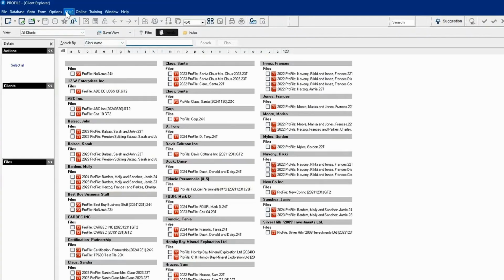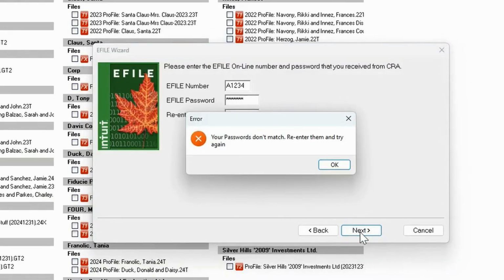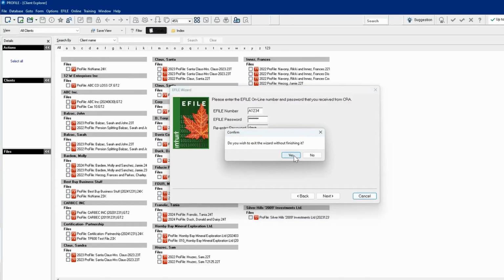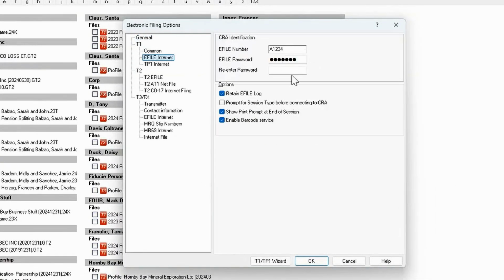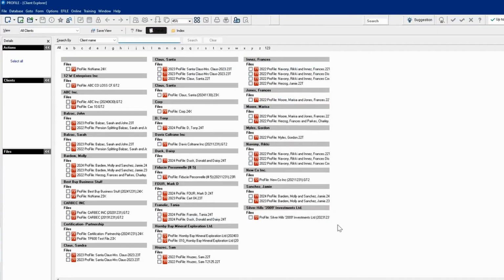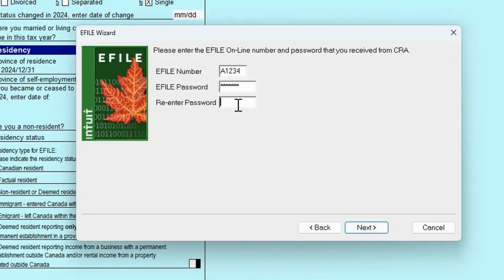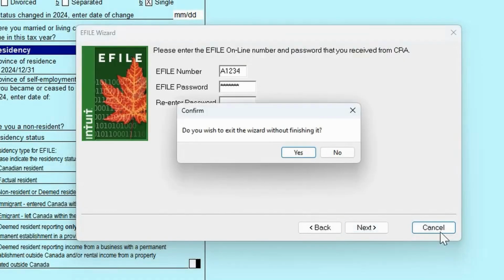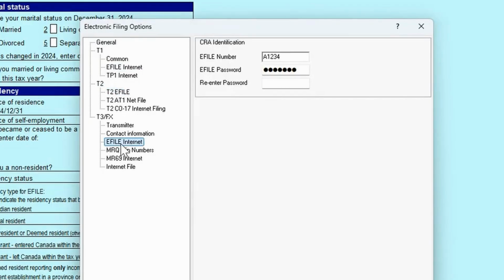EFILE Password for Pro File | Tania Talks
Join Tania in the latest episode of Tania Talks as she explains the new CRA changes requiring EFILE passwords to be re-entered twice! Whether you're a novice or a seasoned user, Tania offers valuable tips and tricks that can benefit everyone. Don't miss out on this insightful guide to getting the most out of ProFile!

Tania Franolic has 25 years of experience as a bookkeeper and tax preparer. She brings her knowledge of the industry to her job as a Professional Services Specialist at Intuit. She's passionate about helping accounting professionals streamline their workflows and maximize efficiency.

Tania Talks is a video series designed to provide practical insights from an industry workflow perspective. It goes beyond just the “how”—exploring the “who” and “why” behind key processes.

Every company has its own needs, whether you're a single person or managing a bigger team. Our goal is to help you use Intuit's solutions so you can succeed, especially during busy times.